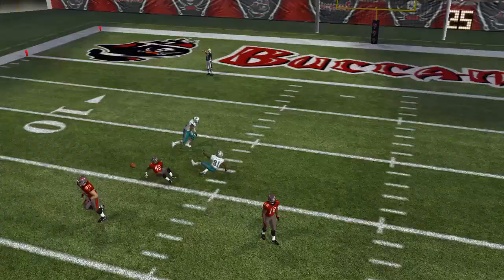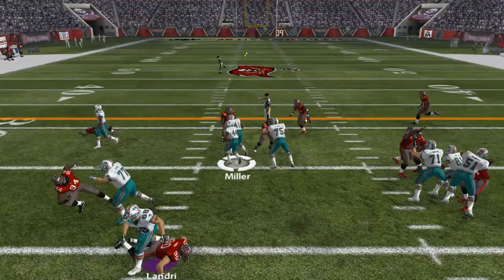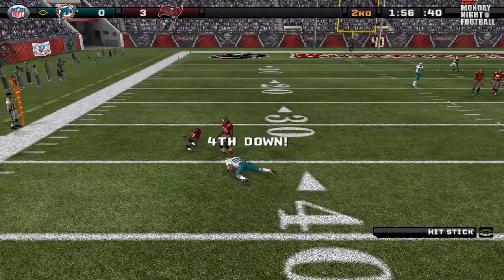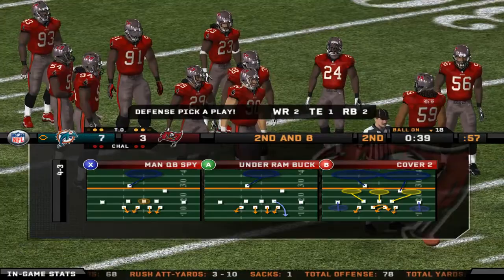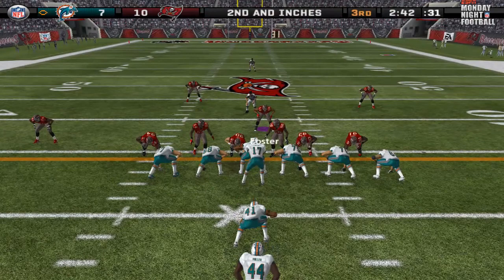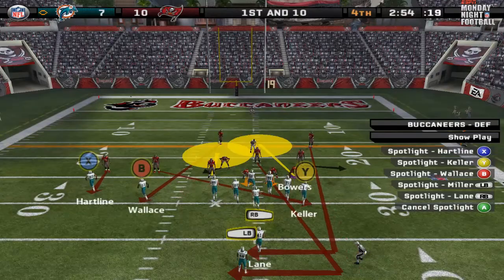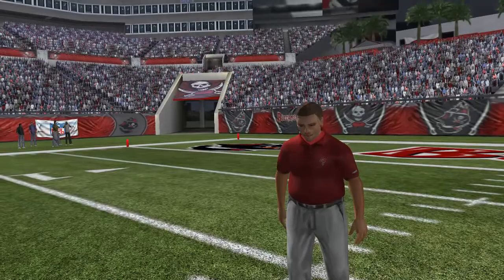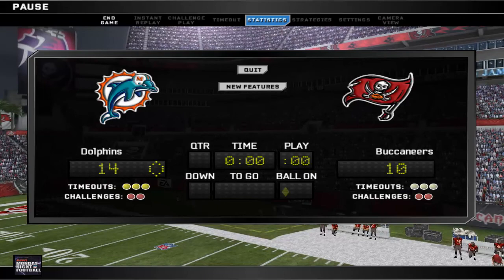Richie Incognito & Jonathan Martin FIGHT!? Madden PC 25 MOD - ESPN MNF! MIA@TB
Here's a quick gameplay for you guys, since I couldn't upload week 10 of the Cincinnati Franchise. Hope you enjoy as I showcase the TV network MOD!